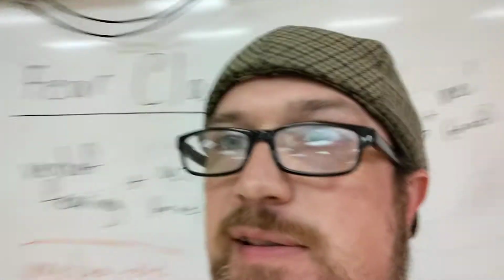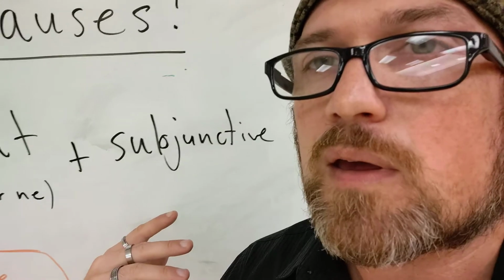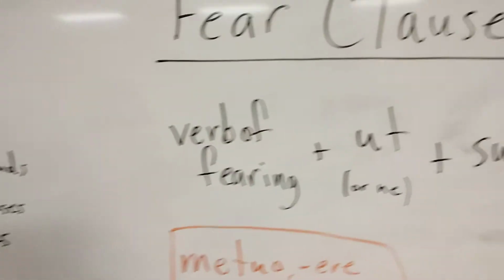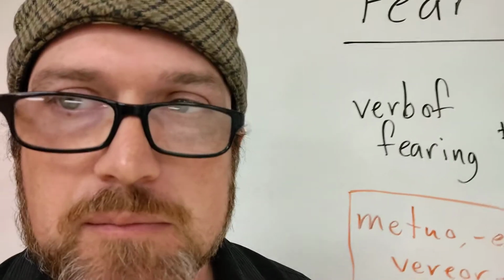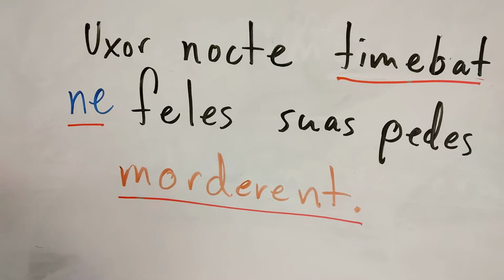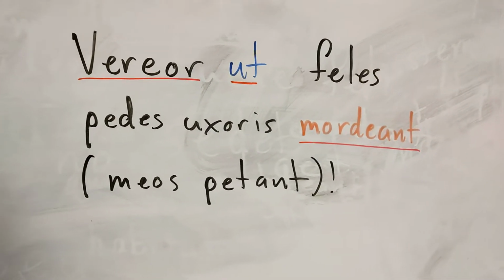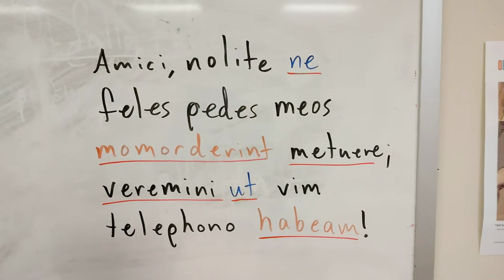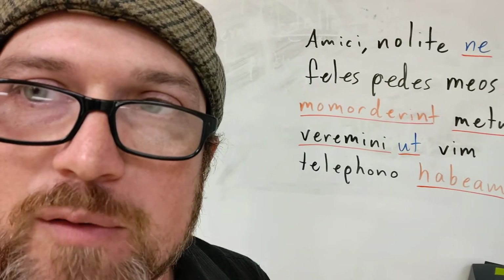Fear Clauses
How to form and recognize clauses of fearing (a subset of noun clauses)